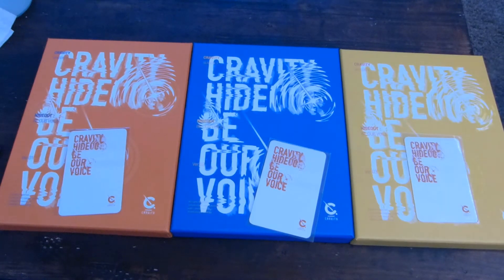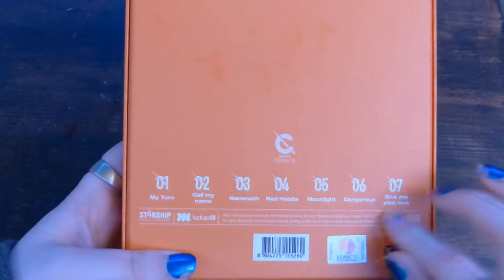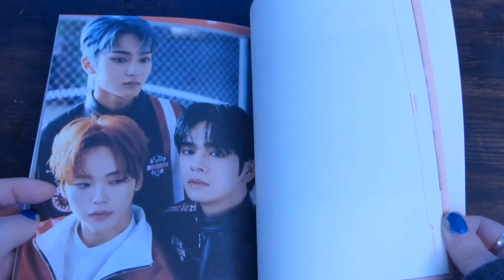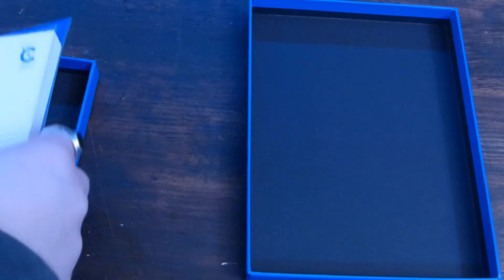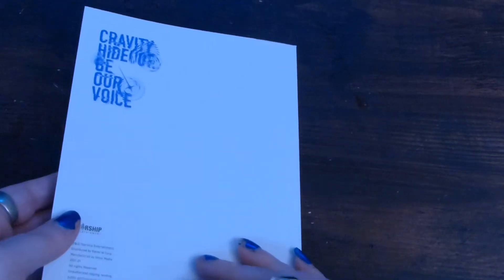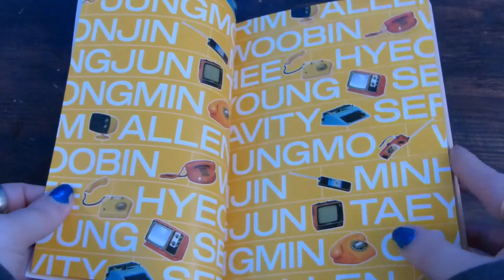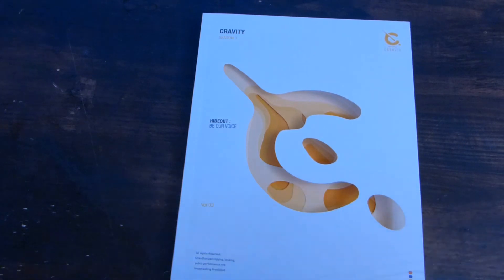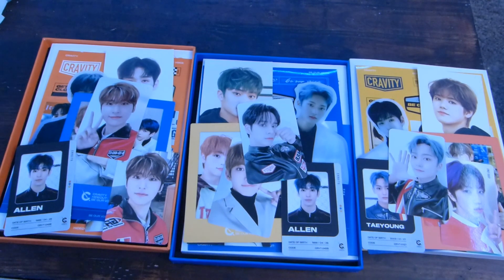Cravity Season 3 Unboxing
I finally got my 3rd Cravity mini albums, and this is everything I pulled!